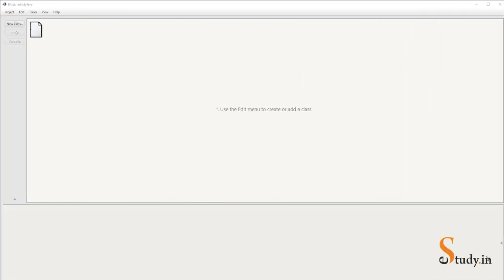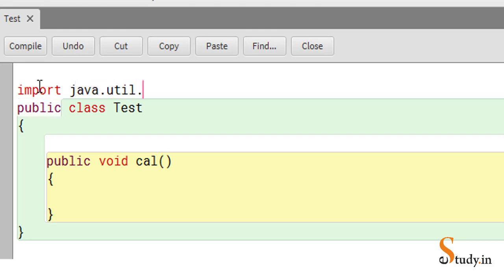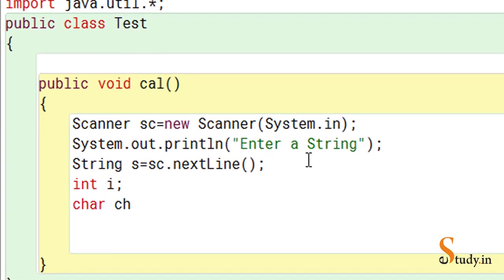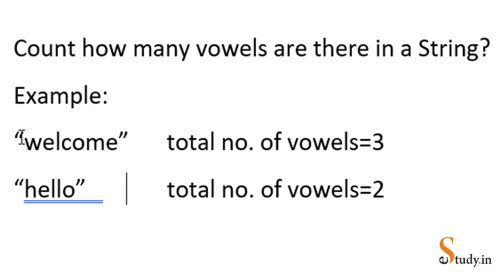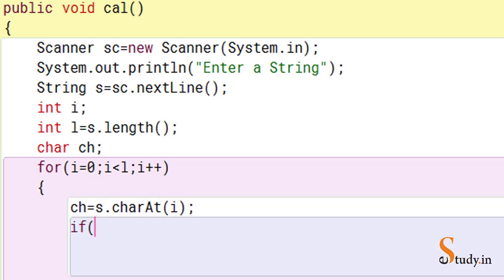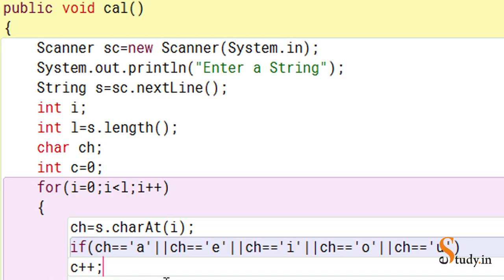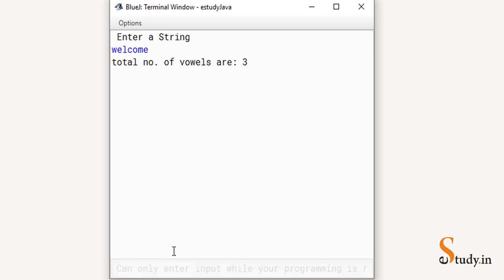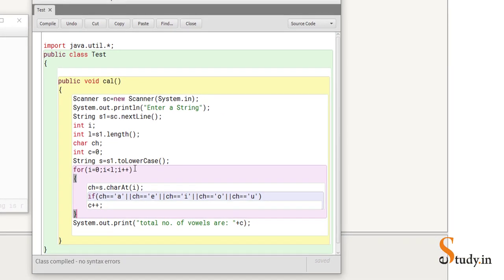Counting Vowels in a String: A Java Program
Join us in this Java programming tutorial as we dive into a program designed to count the number of vowels in a given string. We'll explore how to utilize the charAt() method to extract individual characters from the string and identify vowels. This video provides a step-by-step guide to help you enhance your Java skills and master the art of string manipulation. Get ready to unravel the secrets of vowel counting in Java programming!